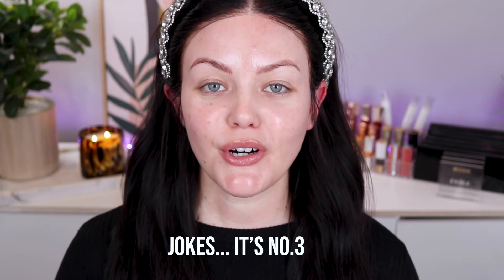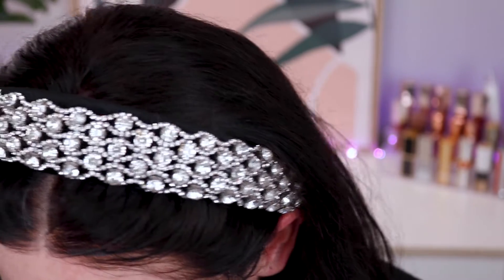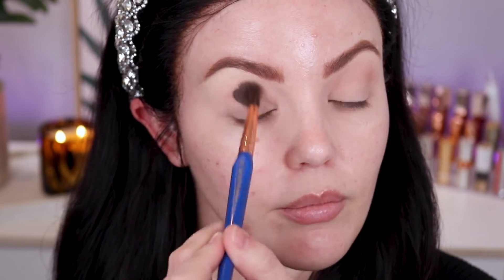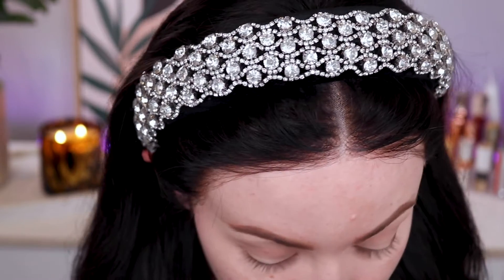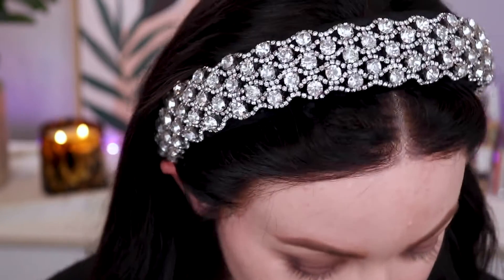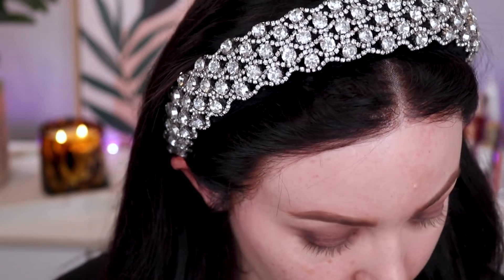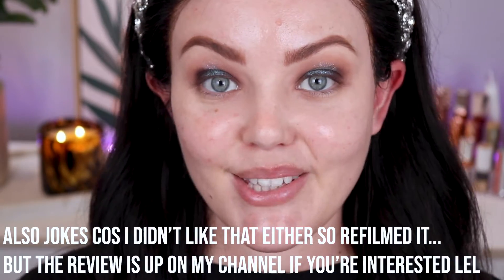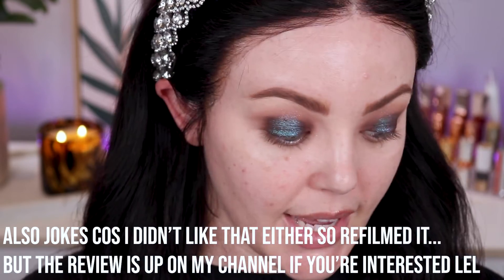Pat McGrath Labs Mothership Mashup Ep. 3 | Mothership I Subliminal X Mothership II Sublime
Hi Friends!

Today is another Pat McGrath Labs Mothership Mashup! I’m using two of my faves today: Subliminal x Sublime.

PS which motherships should I mix together next?!

Makeup I’m Wearing:
Eyes -
Pat McGrath Labs Mothership I Subliminal

Pat McGrath Labs Mothership II Sublime

Makeup By Mario Eye Primer

Charlotte Tilbury Hollywood Eyes Eye Liner in Black and Champagne

La Girl Neon Eyeliner

Rare Beauty Perfect Stoke Mascara

Kosas Air Brow in Dark Brown
AU: Mecca Beauty

Patrick Ta Lamination Brow Gel

Face -
LYS Beauty Serum Skin Gripping Primer

LYS Beauty Triple Fix Serum Foundation in MN1

Anastasia Beverly Hills Magic Touch Concealer in Shade 3 & 5

LYS Beauty Triple Fix Translucent Setting Powder

LYS Beauty Higher Standard Satin Matte Cream Blush in Kindness

LYS Beauty Aim High Liquid Highlighter in Brave

LYS Beauty No Limits Matte Bronzer in Light

LYS Beauty Aim High Powder Highlighter in Brave

Charlotte Tilbury Pillowtalk Lip Liner
AU or Mecca Beauty

Hermes Rouge Satin Lipstick in 18 Rose Encens
Worldwide: Hermes.com

*My Favourite Brushes:
Rephr Brushes
BH Cosmetics (I have the Rose Quartz & Marble Brush Sets. They are phenemenal!):

♦ SOCIAL MEDIA ♦

Martina Lily
xx